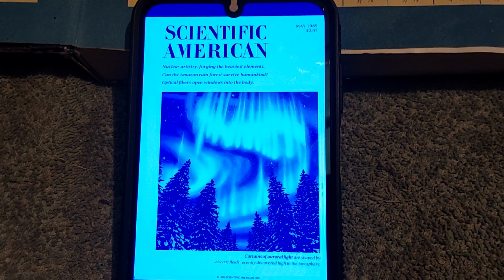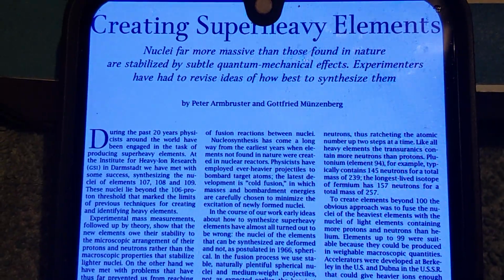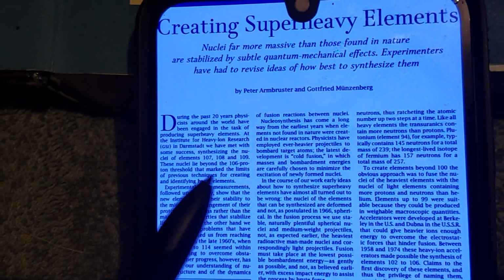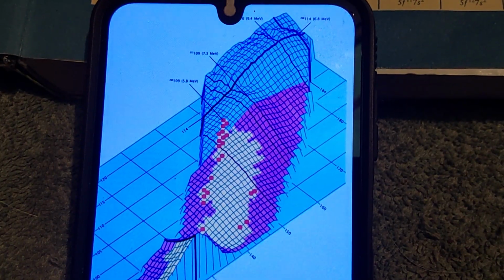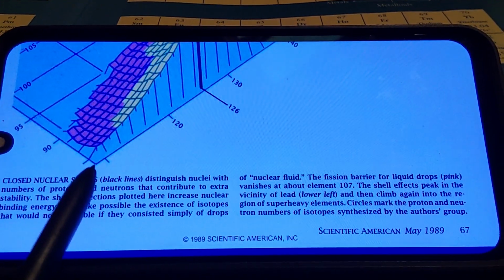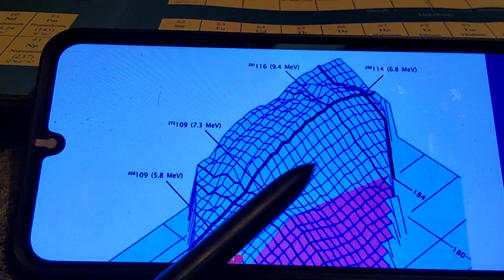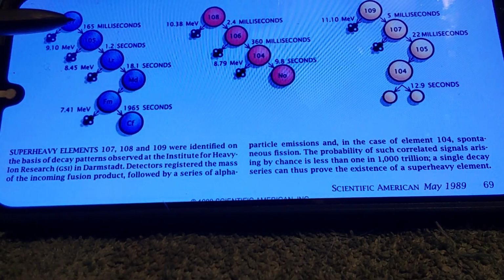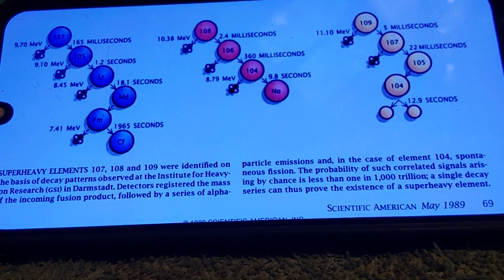I just heard the Quality of the audio i'm so sorry, if i dont get a like or comment ill pull it!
the link will be posted here soon.
The element 108 Hassium, is named after another research lab in Germany!